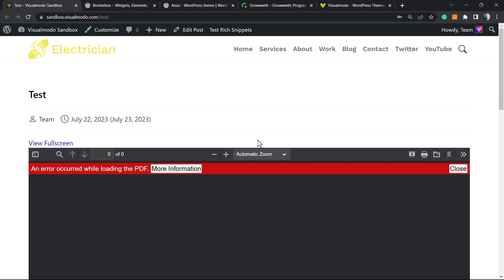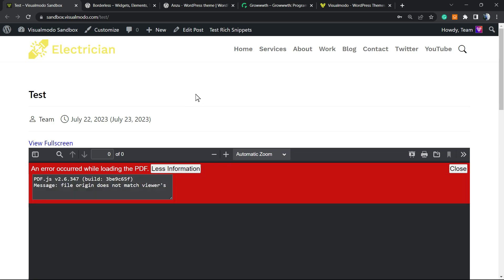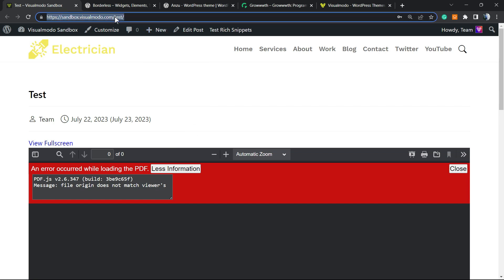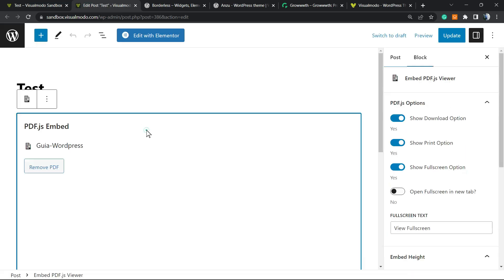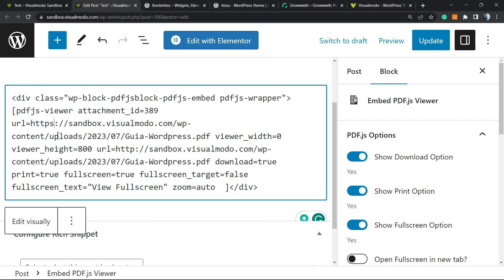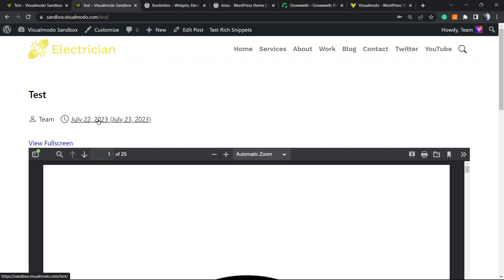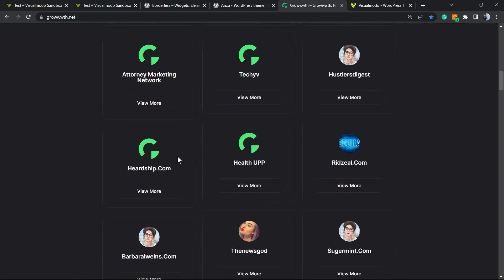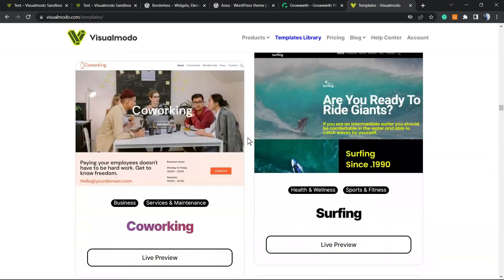How To Fix File Origin Does Not Match Viewer's n PDF Viewer for WordPress? SOLVED ❌✅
👋 Hey there, tech enthusiasts! Are you struggling with the 'File Origin Does Not Match Viewer's' error in your PDF Viewer for WordPress? Well, you've landed on the right video! 🎯 solve An error occurred while loading the PDF issue in WP sites.
How to Add a PDF Viewer in WordPress Website? More Options to Embed & Customize For Free
How To Add PDF Files in WordPress Sites? Upload & Embed PDF For Free Tutorial Without Plugins

In this comprehensive guide, we'll walk you through the step-by-step process to resolve this common issue, ensuring your PDF Viewer runs smoothly on your WordPress site. No more frustrating error messages, just seamless functionality! 💻🛠

We've designed this tutorial with both beginners and advanced users in mind, so whether you're a WordPress newbie or a seasoned pro, you'll find our instructions easy to follow and implement.

What's more, we'll also delve into the root causes of this error, helping you understand the problem better and prevent it from recurring in the future. Knowledge is power, after all! 🧠⚡️

We're here to make your digital journey easier and more efficient! 🚀